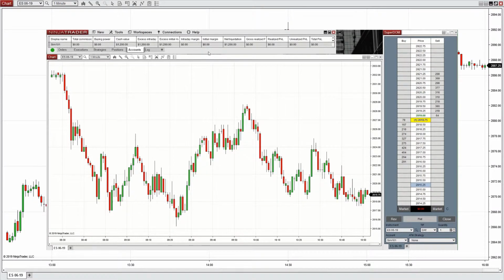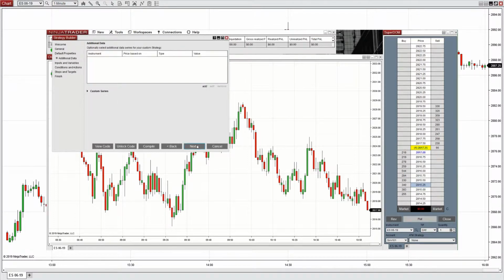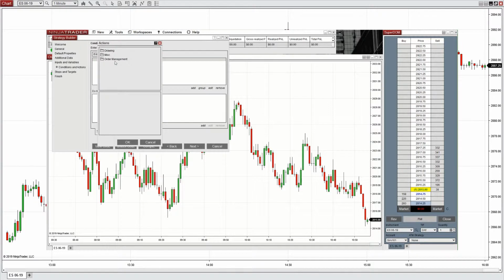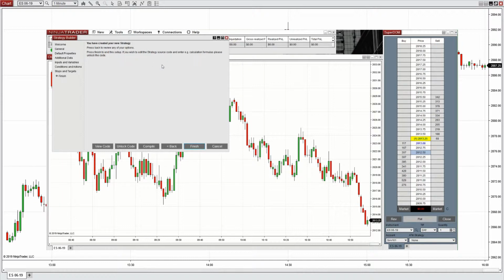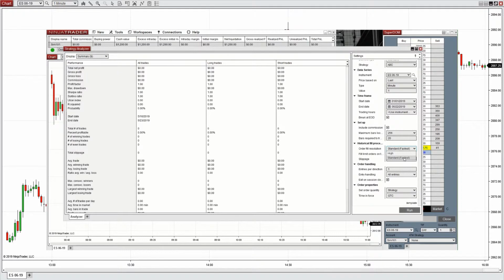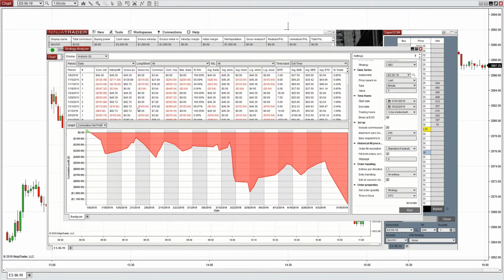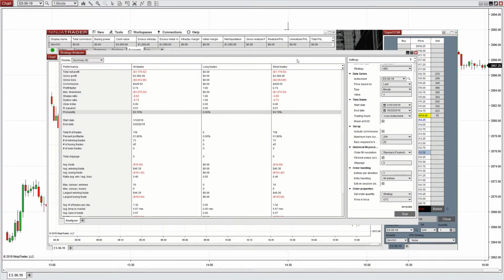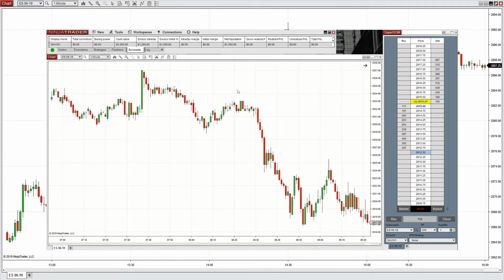Strategy Builder/Strategy Analyzer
Here we dive into some of the options in the strategy builder and strategy analyzer

Futures present an unlimited reward and unlimited risk and may not be suitable for you. Never trade with funds you can not afford to loose. It would be best to do your own due diligence.